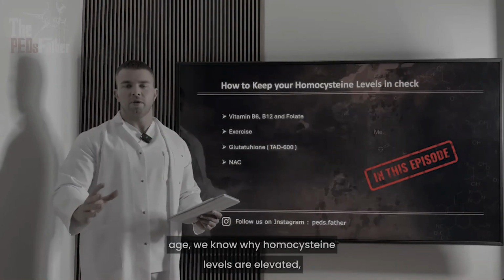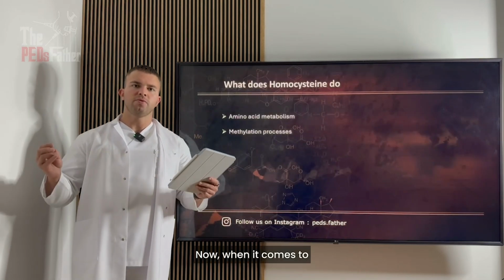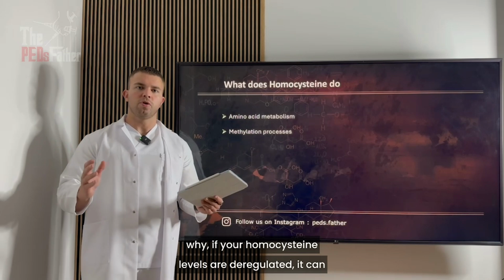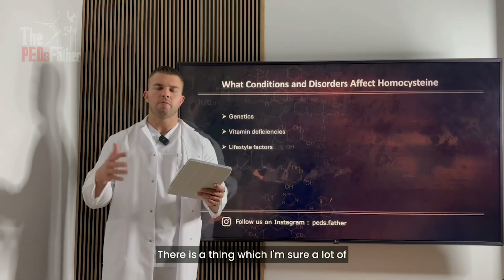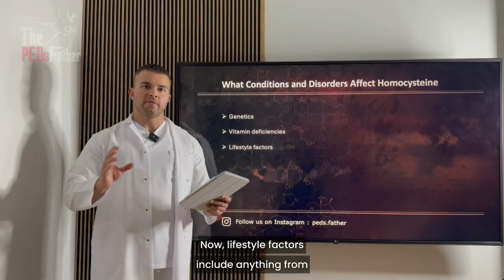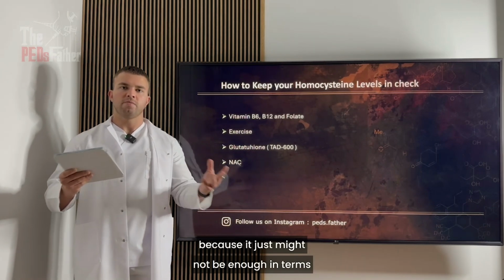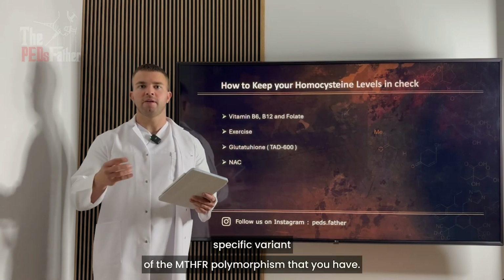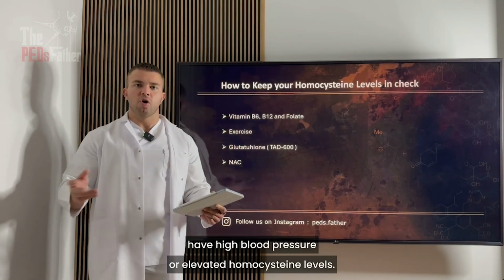Homocysteine – The Hidden Threat to Every Athlete (And How to Beat It!)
In this video, we delve into the crucial role and various effects of homocysteine on athletes. We'll explain what homocysteine is, its significance in the body, and how it influences cardiovascular health, cognitive function, and overall well-being. We'll explore how physical activity impacts homocysteine levels, the risks of elevated levels, and strategies to manage and reduce homocysteine.

❗️This video is for educational and informational purposes only and does not constitute medical advice. Always consult a qualified healthcare professional before using any medication or compound. Do not use illegal substances.